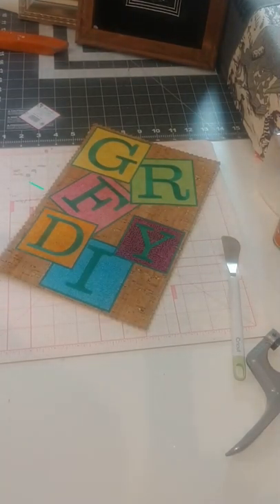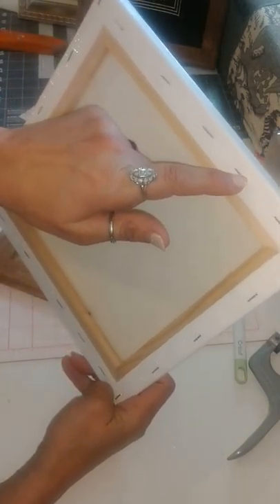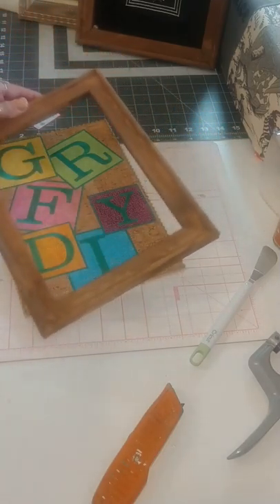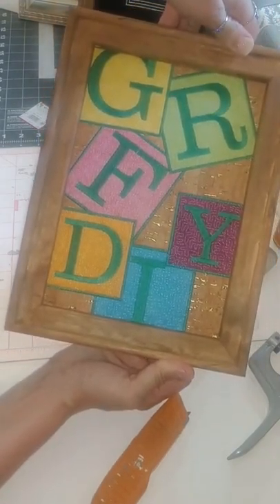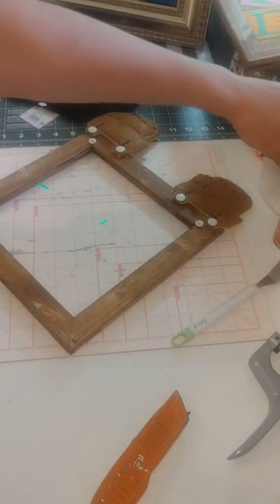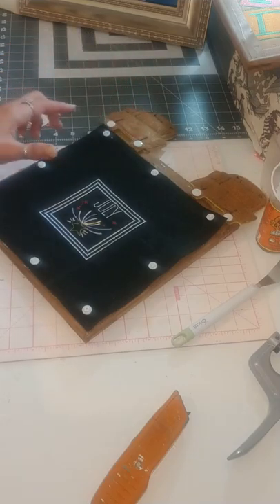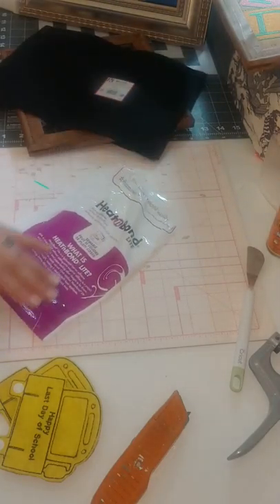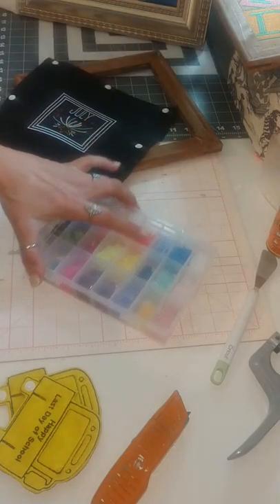Embroidered framed wall hanging or embroidered framed art for counter